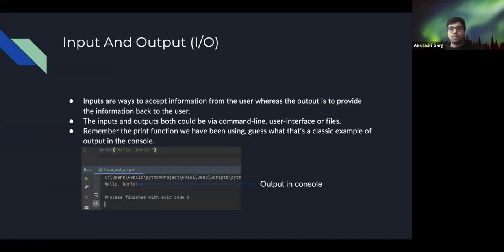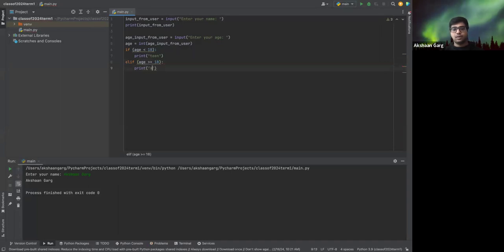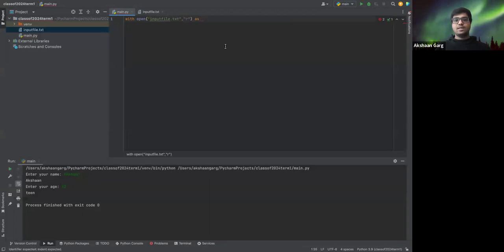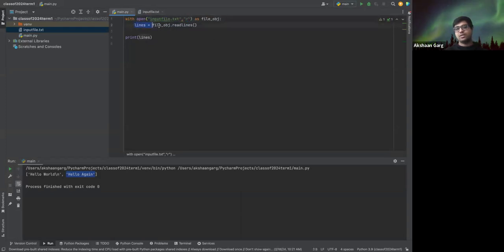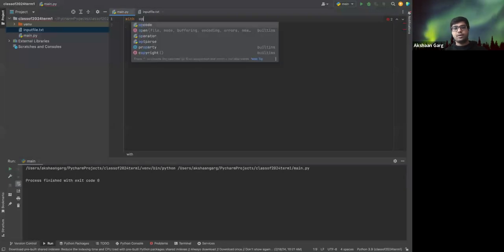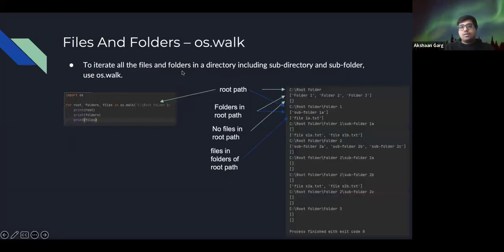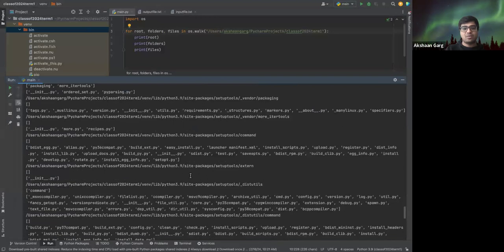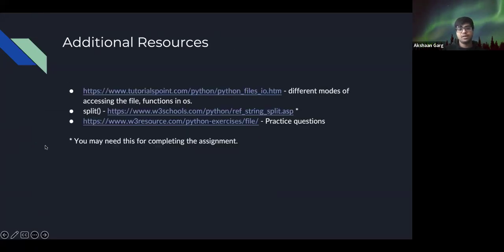PPiAI Coding Class - Term 1 2024 - I/O and file processing in Python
Lecture 1 of the Public Policy in Africa Initiative (PPiAI) Coding Course for Term I of 2024. In this lecture our Coding Instructor, Akshaan Garg, teaches the students about input, output and file processing in python